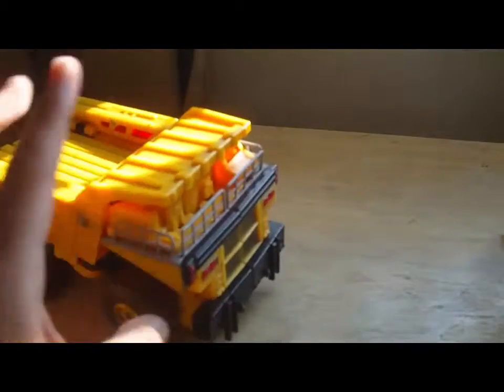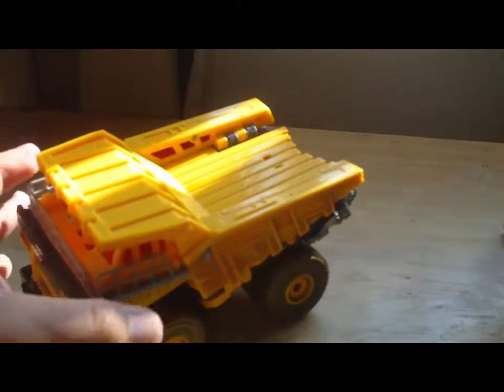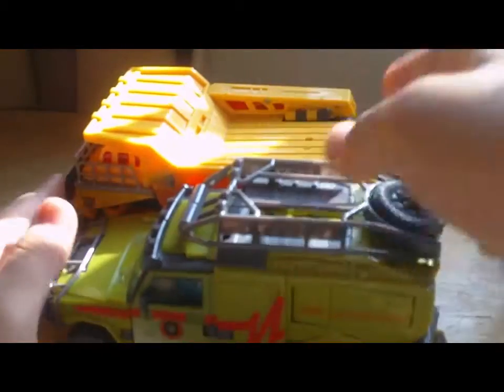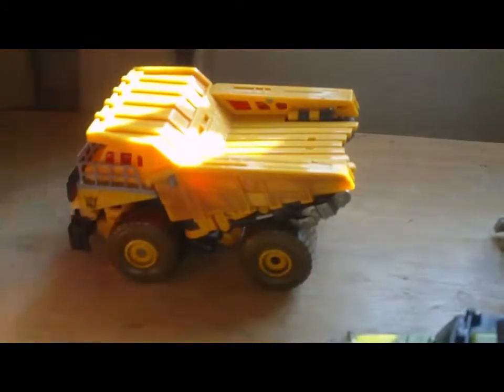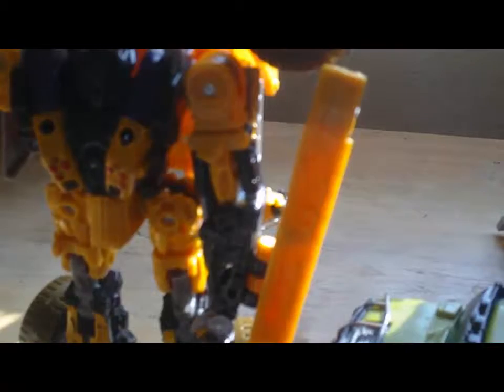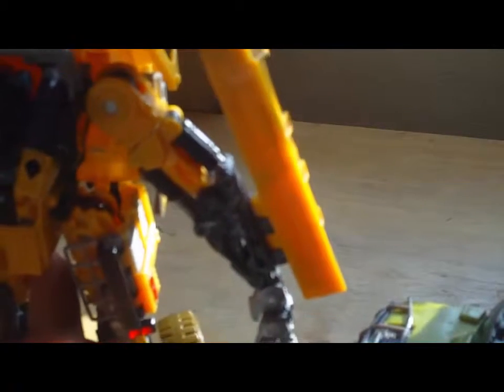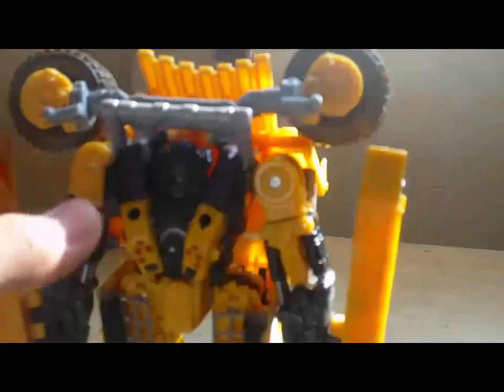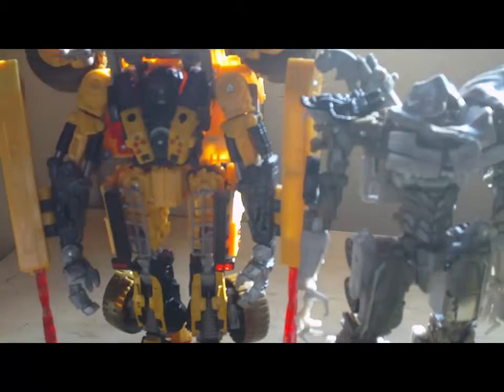Transformers HTFD Voyager Class Payload Review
It repainted of Transformers ROTF Voyager Class Long Haul
I boughted 4 3/4 Years Ago
Song:
Piano Lounge
Regular Date:
2015/10/17